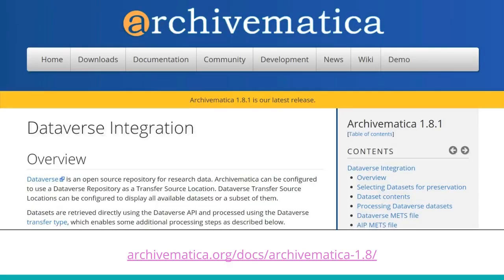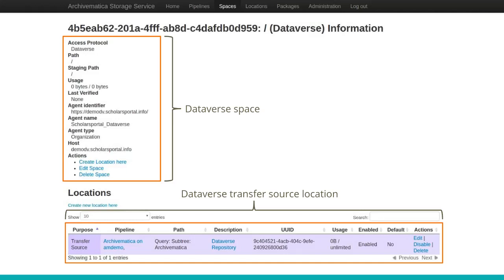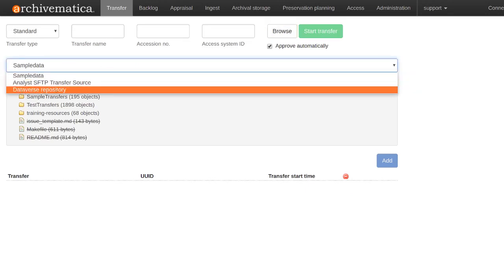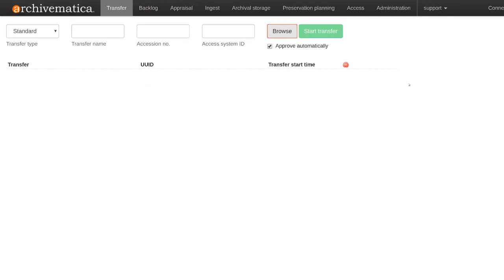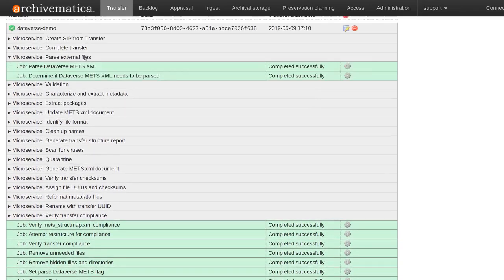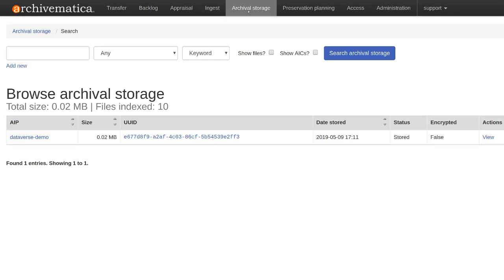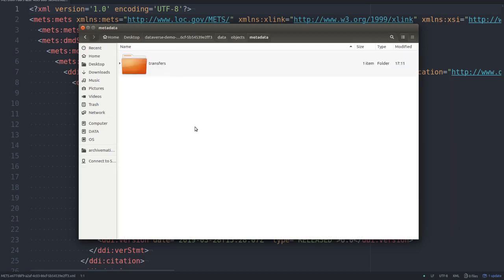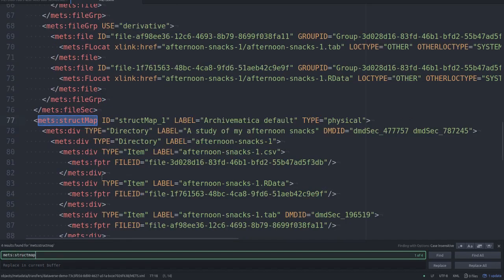Archivematica 1.8: Dataverse integration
Archivematica 1.8 includes a new integration with Dataverse, a repository for research data. Archivematica can be configured to use a Dataverse Repository as a Transfer Source Location. For more information on setting up the integration, check out the documentation